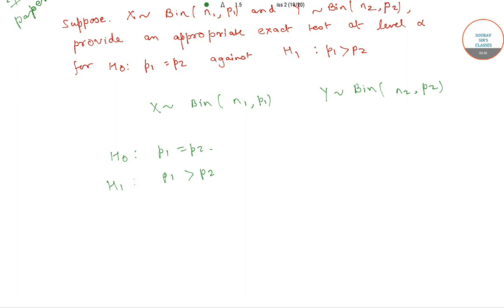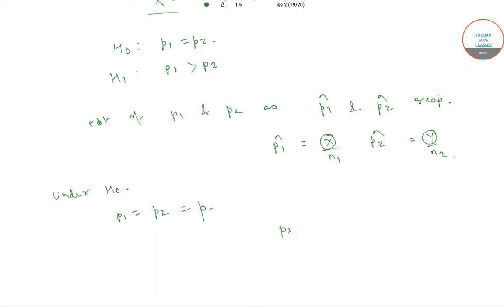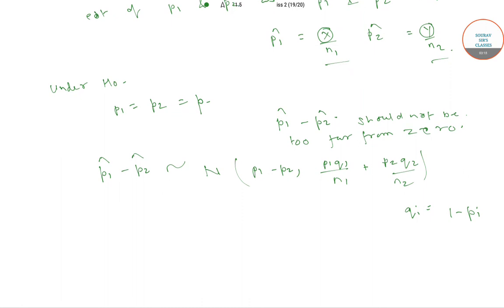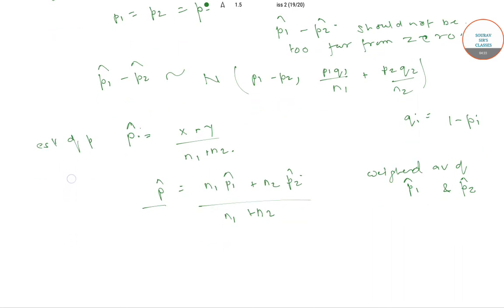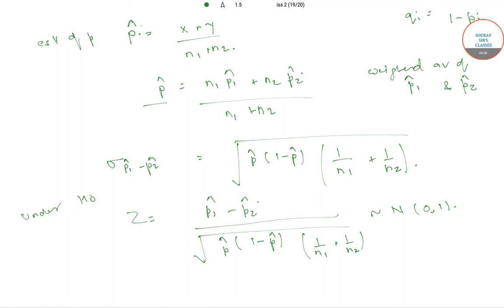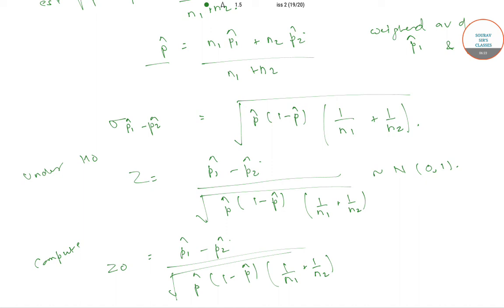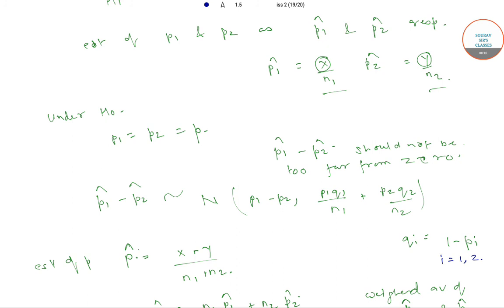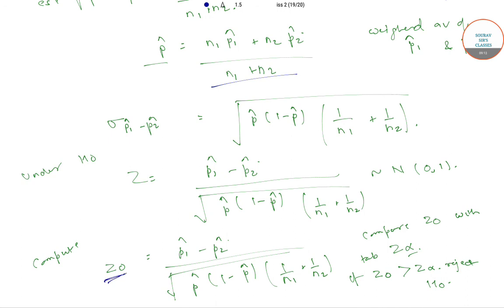INDIAN STATISTICAL SERVICE(ISS) 2015 PAPER 1 PART 7 PAST YEAR SOLVE ONLINE CLASSES IN HINDI+ENGLISH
INDIAN STATISTICAL SERVICE(ISS) 2015 PAPER 1 PART 7 PAST YEAR SOLVE ONLINE CLASSES IN HINDI+ENGLISH,PRE RECORDED CLASSES,STUDY MATERIAL,MOCK TESTS,EXPLANTIONS,COMPLETE SOLUTION

Note:
1 vacancy has been kept reserved for PwBD (Deaf & Hard of Hearing) for Indian Statistical Service and 1 vacancy has been kept reserved for PwBD (Deaf and Hard of Hearing) for the Indian Economic Service by the Govt. through IES/ISS Exam 2018

Eligibility
Age Limits

The upper age-limit prescribed above will be relaxable:

Educational Qualifications
For Indian Economic Service: